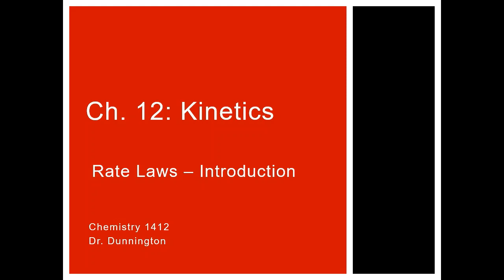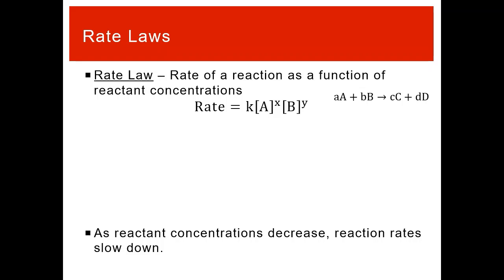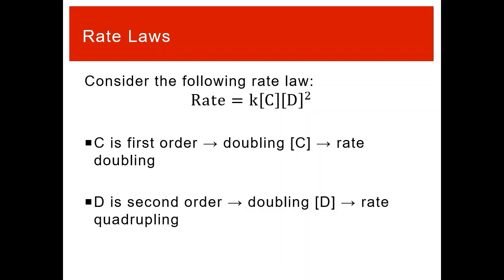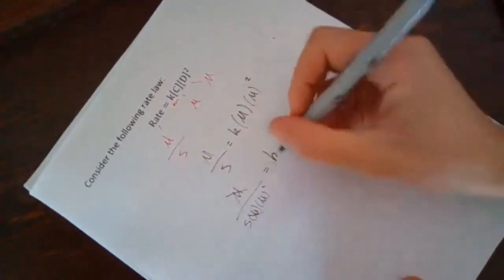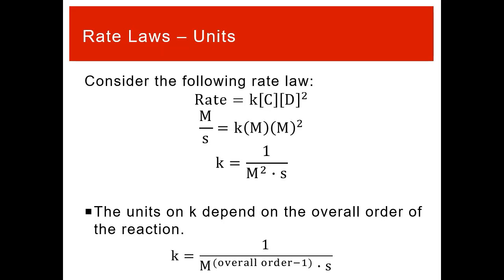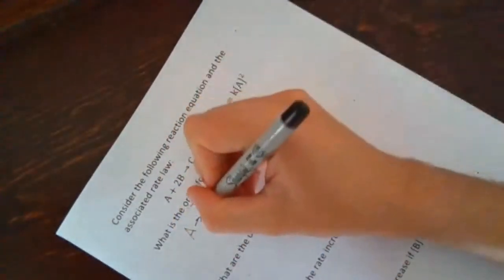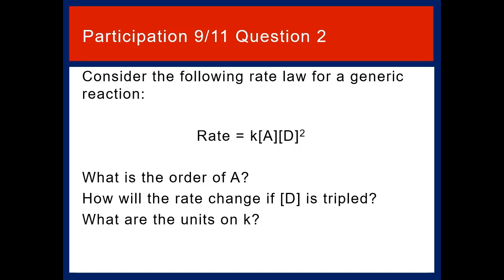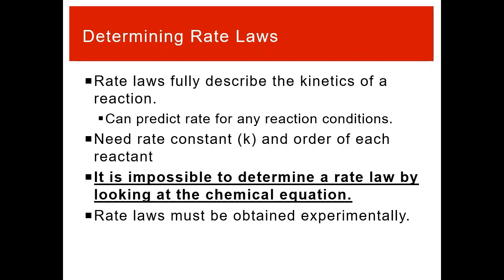CHEM 1412 Lecture 9/10-9/11 Part 4: Rate Laws Introduction